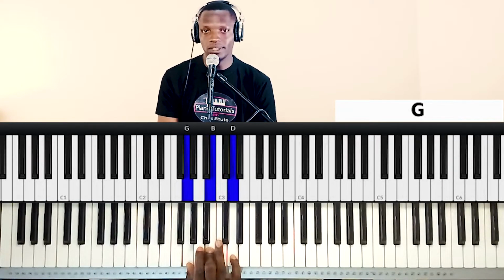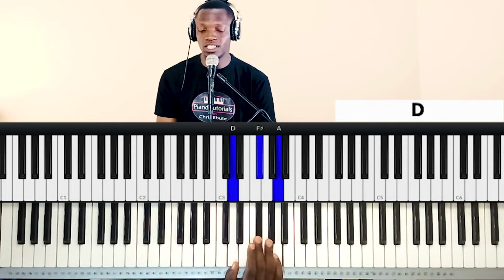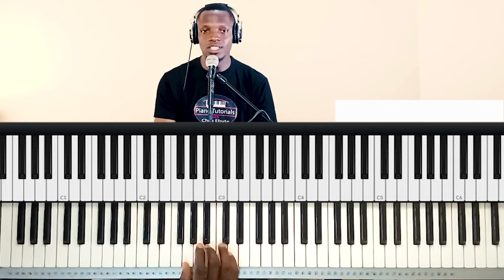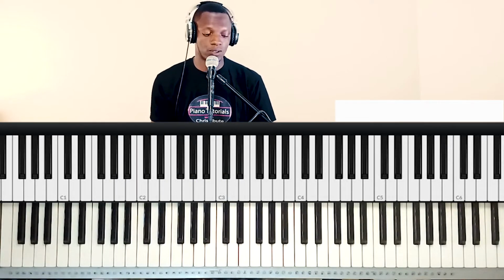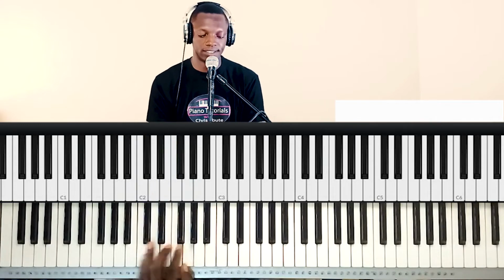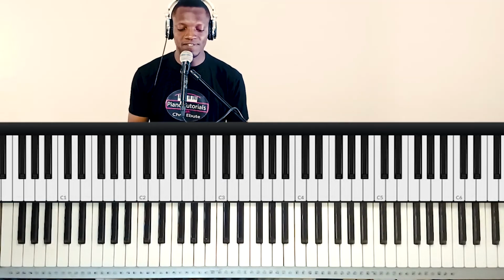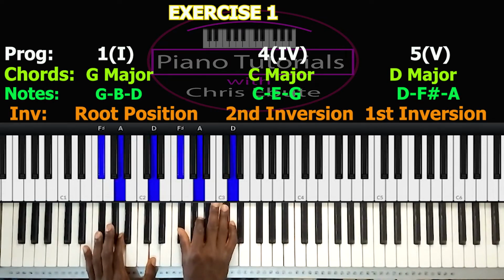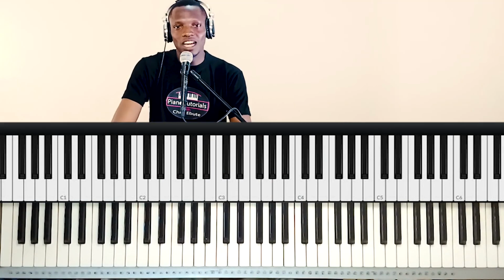#59: How To Play The Piano/Key of G (Part 2)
This Video is a continuation of my series on Piano Lessons For Beginners, and in this video i will continue on the teaching on how to play the Piano in the key of G Major.